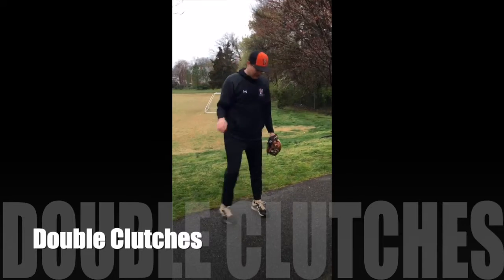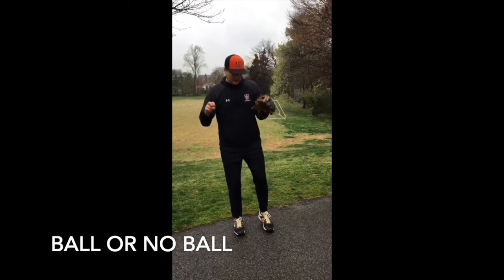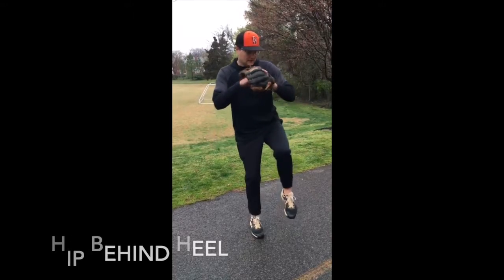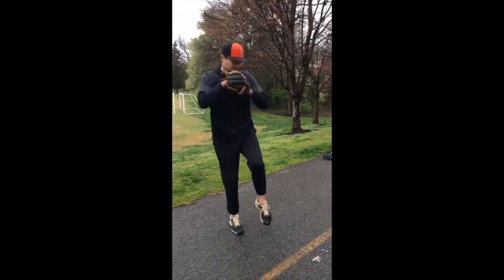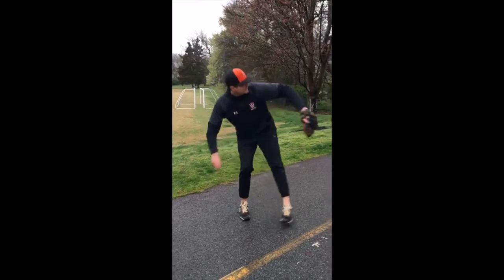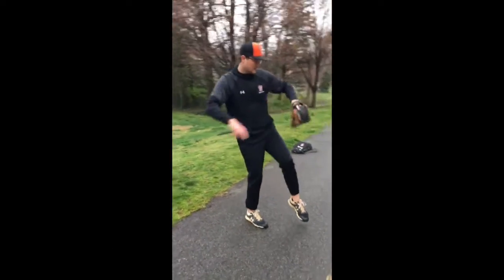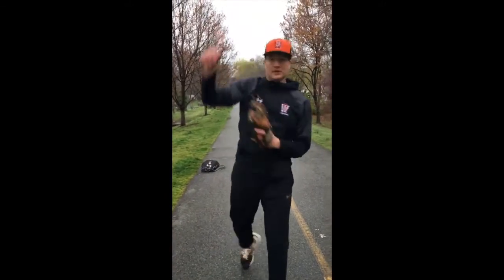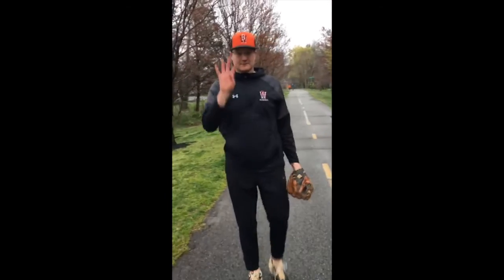Mike Drill #4: Double Clutches